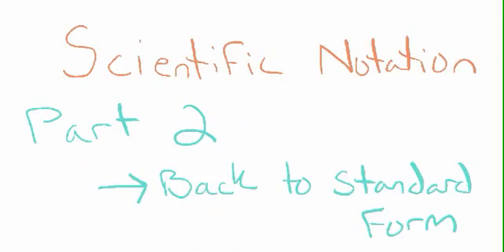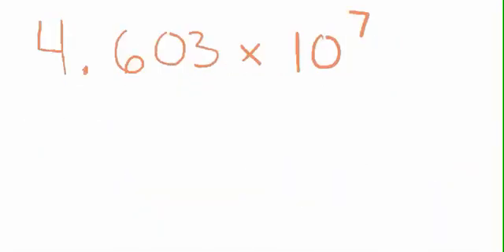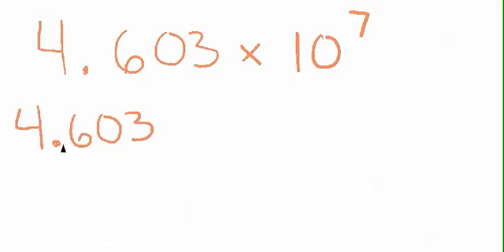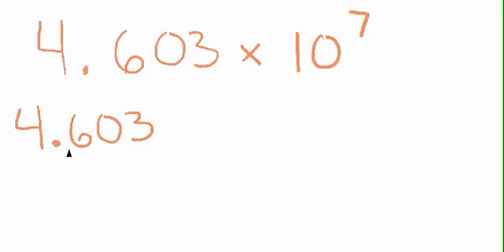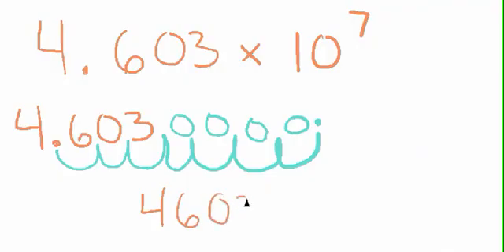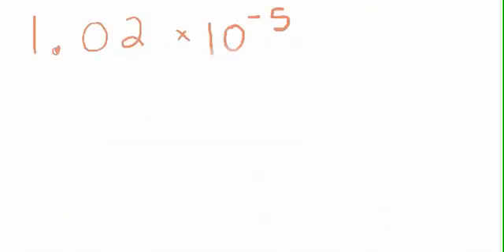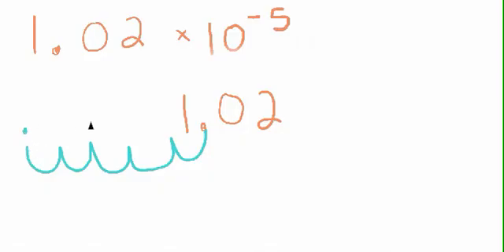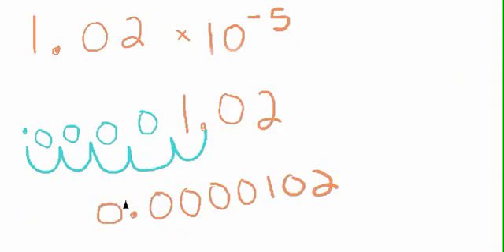How to Go From Scientific Notation to Standard Form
Shows a simple way to convert a number from scientific notation to standard form by simply moving the decimal place. Part 1 (Standard Form to Scientific Notation)